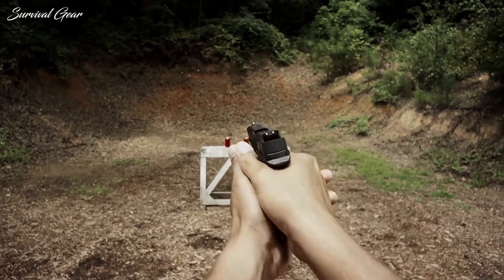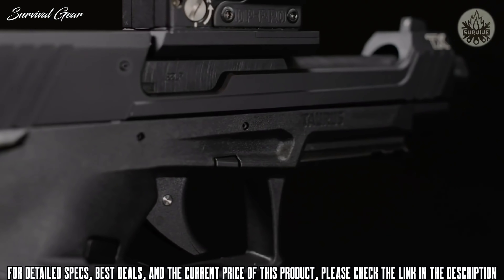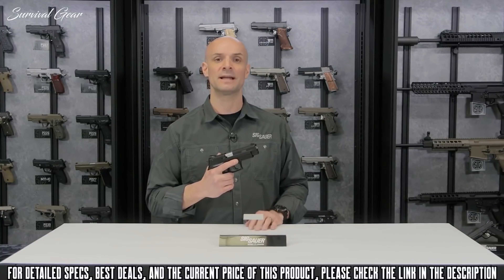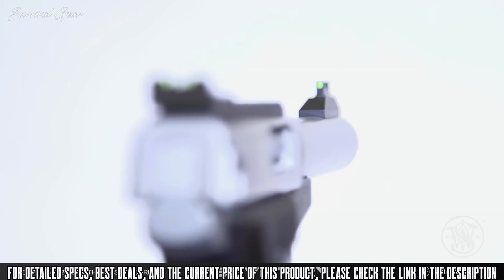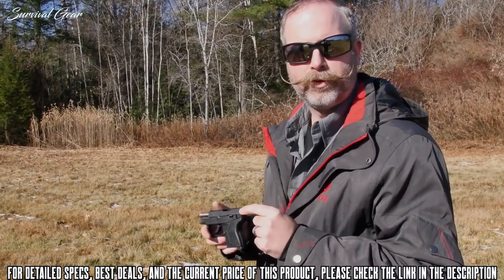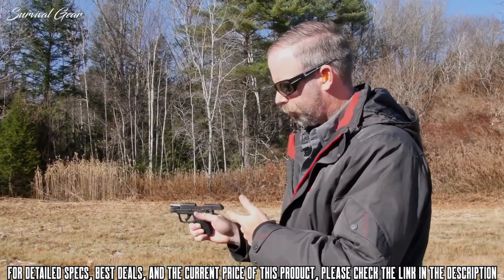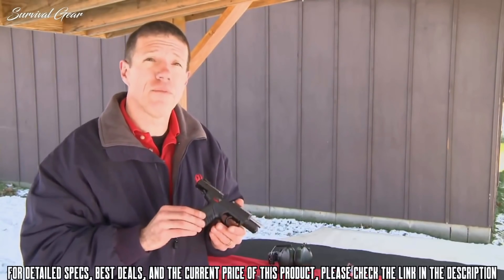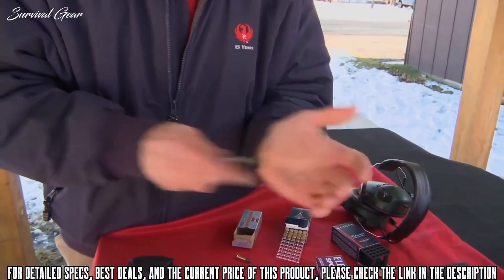Top 10 Best 22 Pistols For Concealed Carry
Are you looking for the best .22 LR concealed carry pistols and handguns of 2021?  These are some of the best .22 LR concealed carry pistols we found so far:
1. Taurus TX22
2. Smith & Wesson M&P22 Compact .22 LR
3. Sig Sauer P226-22 Nitron 22 LR
4. Smith & Wesson SW22 Victory 22lr Competition pistol
5. Ruger LCP II Chambered in 22 LR
6. CZ 75 Kadet .22 LR
7. Ruger SR22 Pistol
8. Beretta M9 22LR
9. Walther P22
10. Sig Mosquito

Special limited offers:
1.Try Audible and Get Two Free Audiobooks
2.Prime Student 6-month Trial
Pistols and revolvers chambered in .22 have become a popular choice among new shooters, experts, and hobbyists alike. While uses vary from varmint control, hunting, training, and plinking to Every-Day-Carry, the appeal of a 22LR remains the same for all shooters. 22 cal. handguns offer decent performance at reasonable prices. And you can easily find .22LR cartridges all over the market. I believe that .22s are the ideal training pistols for new and experienced shooters alike. The minimal recoil, muzzle rise and blast allows rookie shooters to control these guns effectively and even experienced shooters should, from time to time, run through a few boxes of .22 for a low-cost, low-impact tactical tune-up. In this video, we’ll take you through some of the best .22 pistols that you can actually depend on for concealed carry as well as pocket carry options that will provide hours of affordable backyard shooting enjoyment.
concealedcarry 22lrpistol 22lr tactical best concealed carry pistol 2021, best 22 lr handgun 2021, best .22 lr pistols 2021, best 22lr for 2021, competition pistol, best 21 lr concealed carry 2021, 22 lr review, top 10 22 pistols.